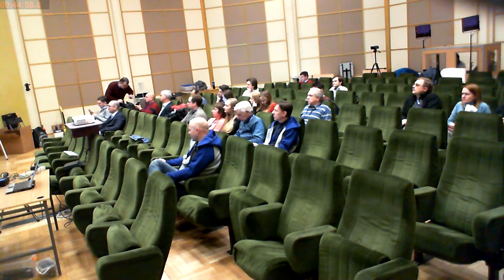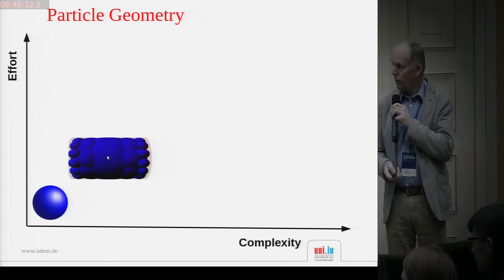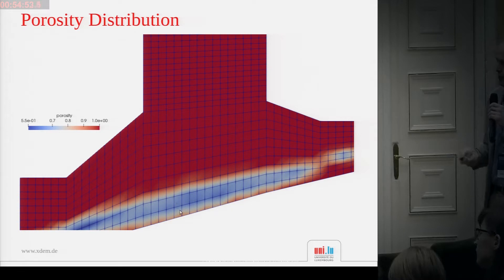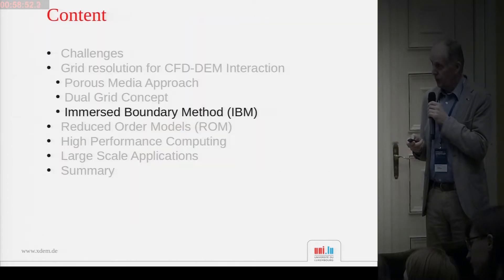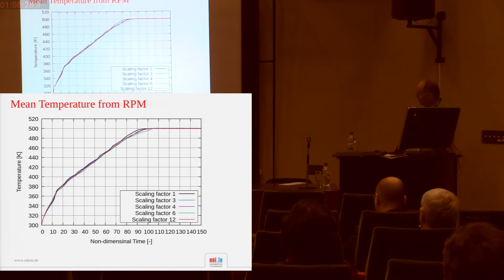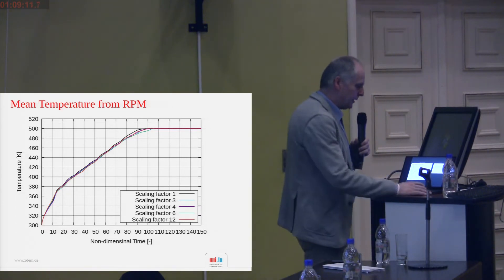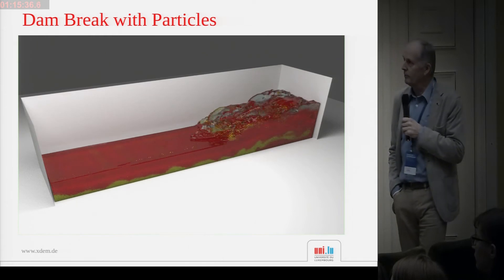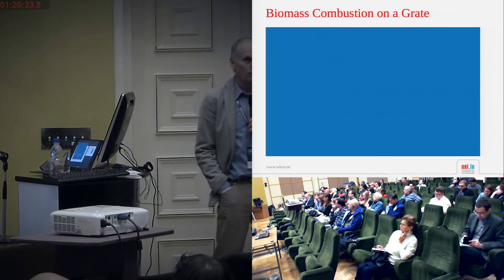Numerical Approaches to Particle-laden Multi-phase Flows for Industrial Applications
Numerical Approaches to Particle-laden Multi-phase Flows for Industrial Applications (Bernhard Peters, ISPRASOPEN-2019)
* Bernhard Peters